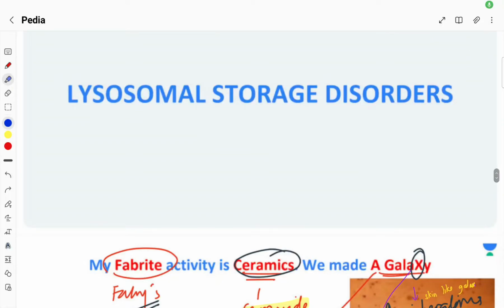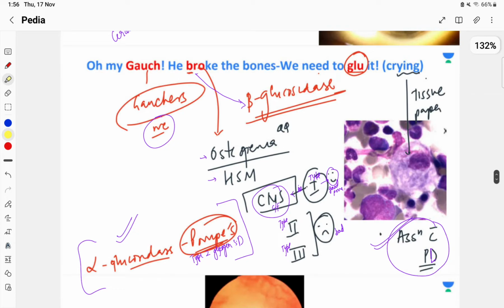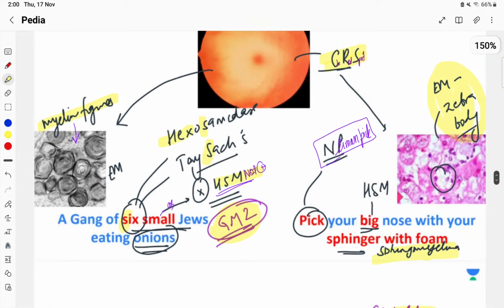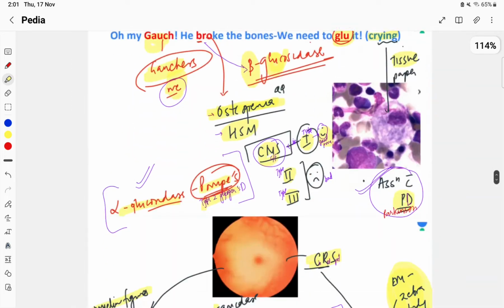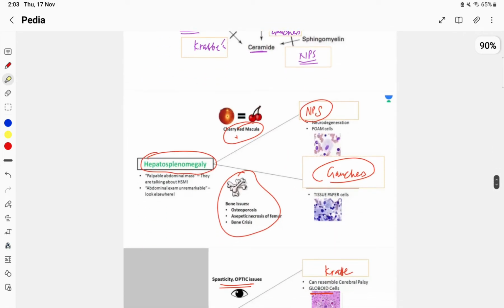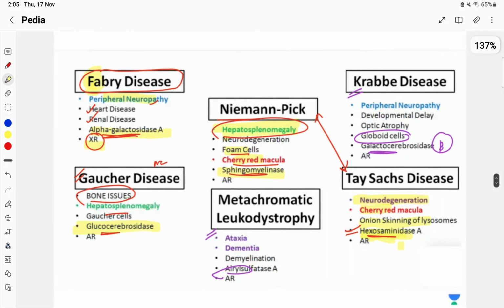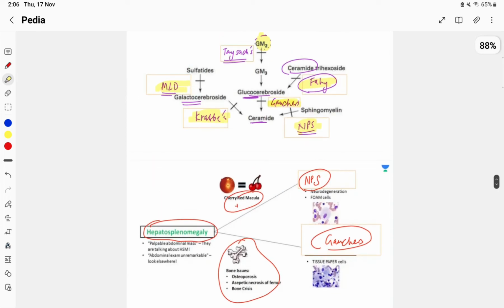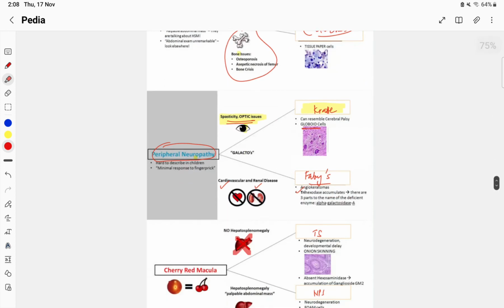All lysosomal storage disorder in just 10 minutes